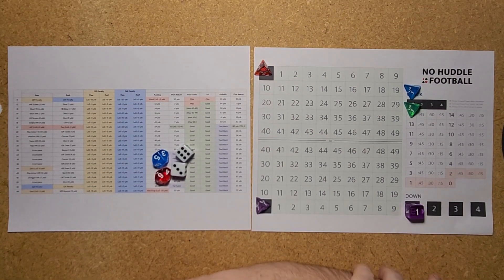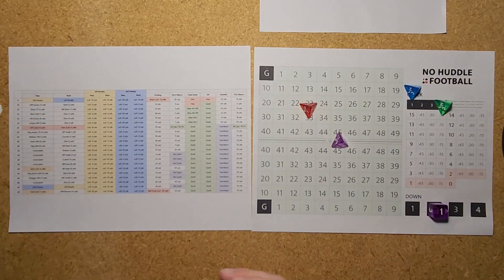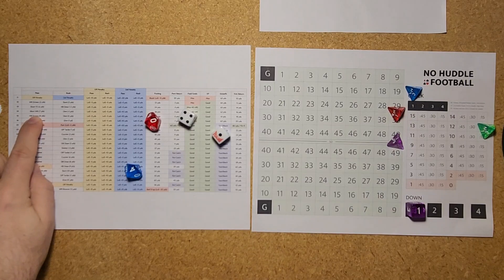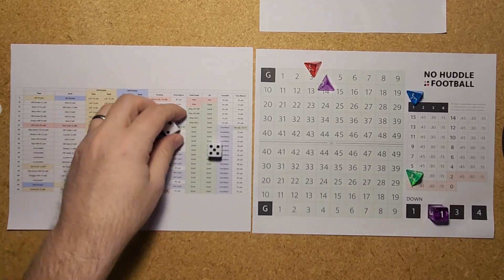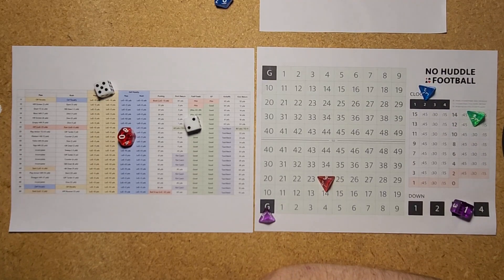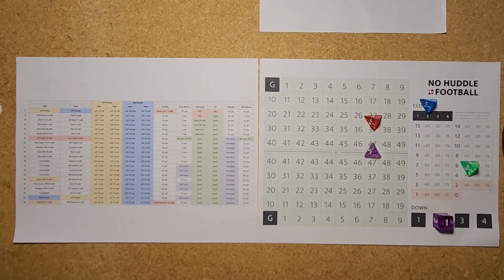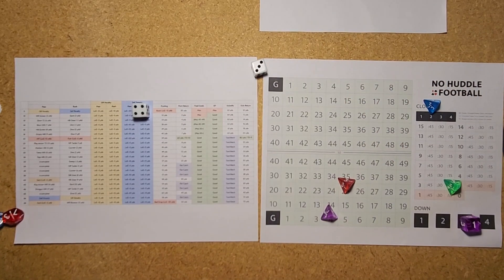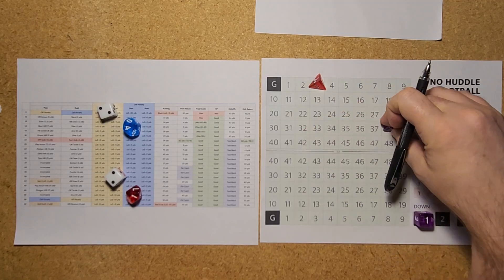First Look! New Dice Football Game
This easy to play dice football game has some nice details and is super fun to play. I'm replaying the Chiefs at Vikings played from Week 5 of the 2023 season. Don't miss the last 3 minutes of game time!

Kickoff 5:30
2nd Quarter  26:45
3rd Quarter 51:45
4th Quarter 1:13:22